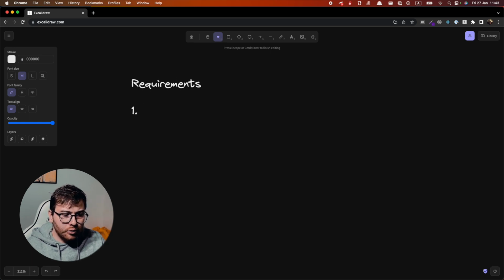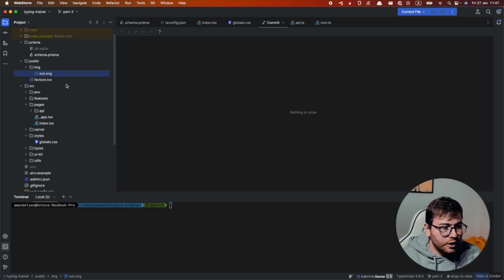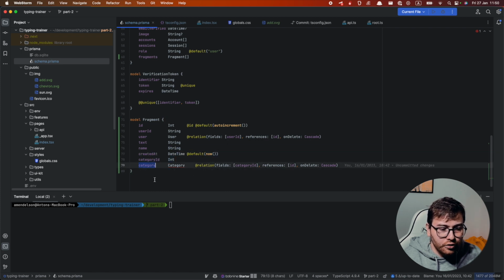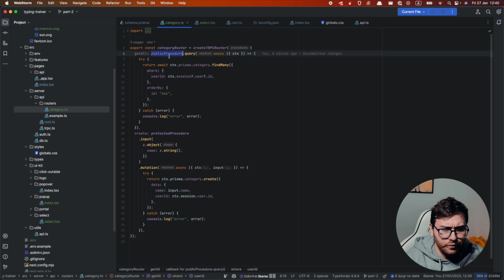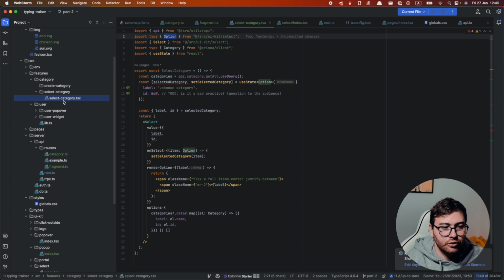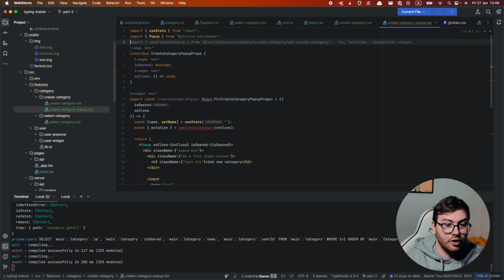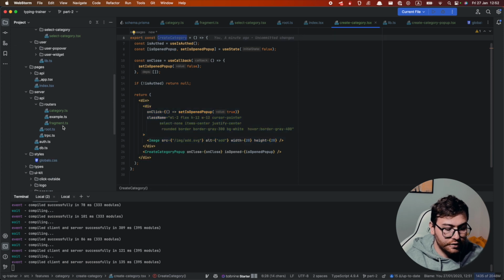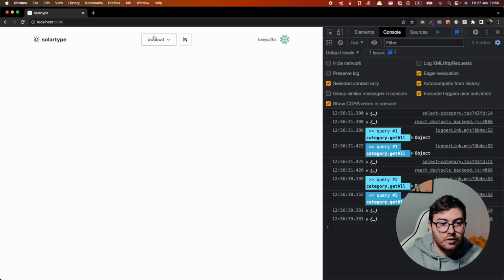Part 3 - Requirements & Category features | Building Typing App with T3 (Next, tRPC, Tailwind, TS)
In this part:
- Business requirements
- Fragment and Category models
- Categories features (select, create)

00:00 - Intro
00:20 - Requirements and developer notes
03:33 - Configure paths in tsconfig
05:23 - Adding svg
05:47 - Prisma models
07:38 - Popup and Select components
08:37 - Routers
11:36 - Category logic